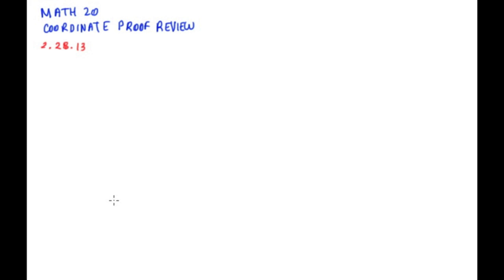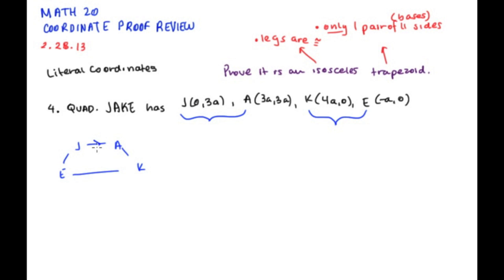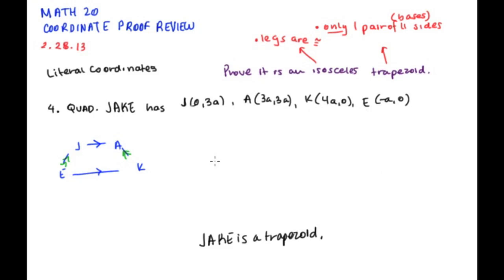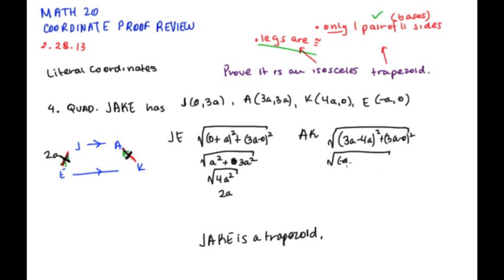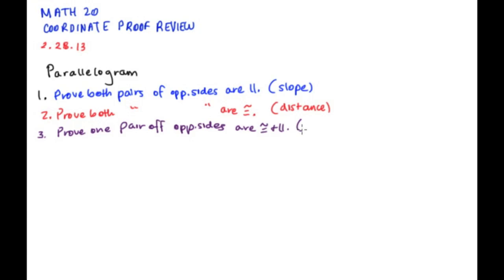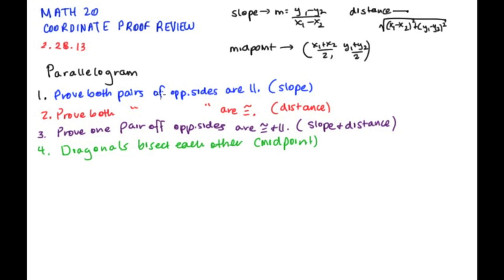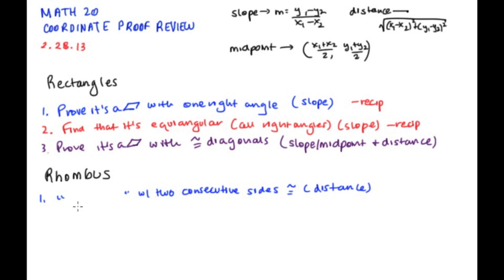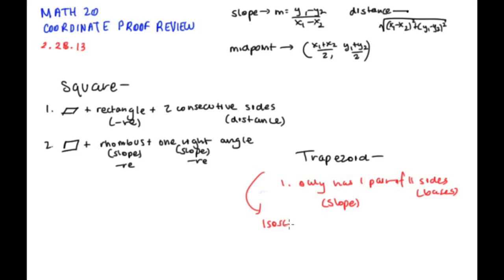coordinate review | math 20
basically a huge potpourri of coordinate proof anything that i've done so far
good luck on your quiz